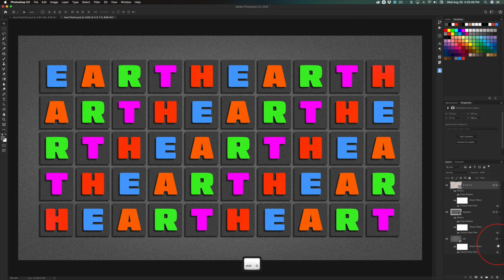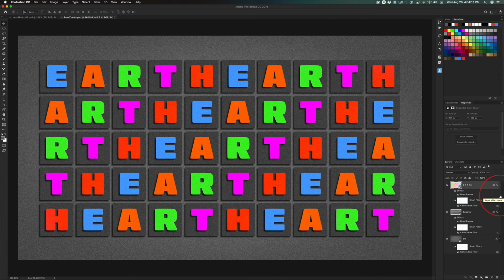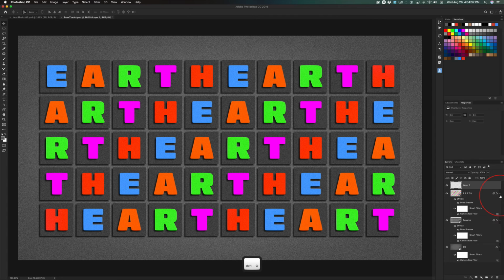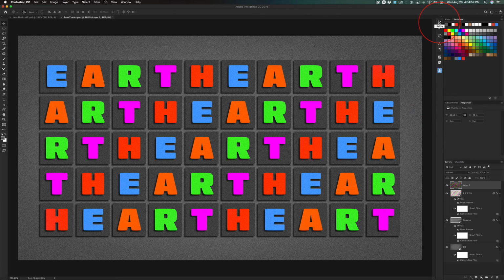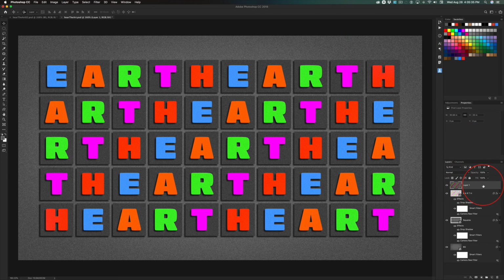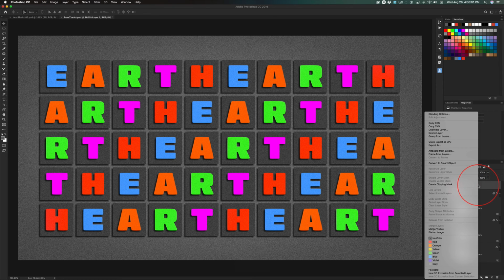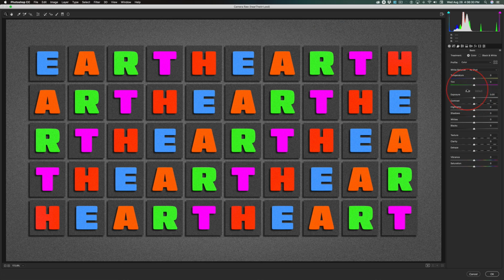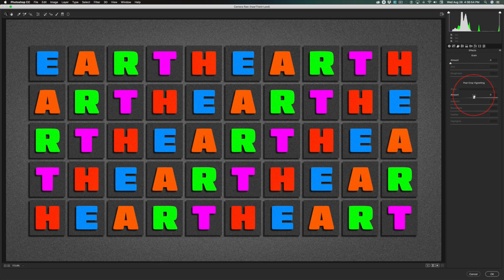Intro to Smart Objects Part XVI